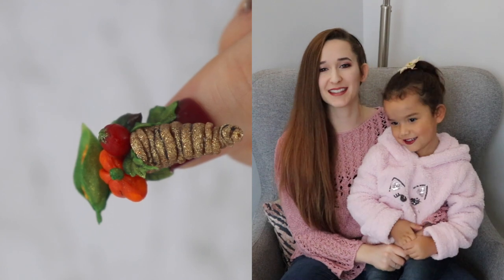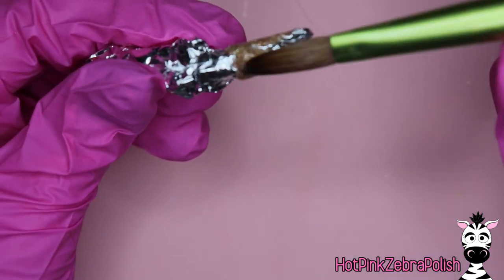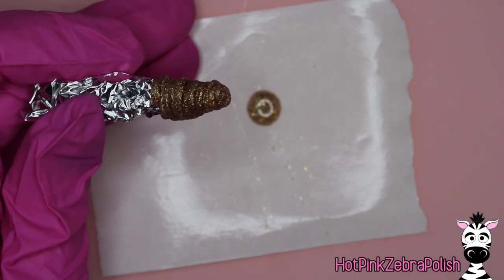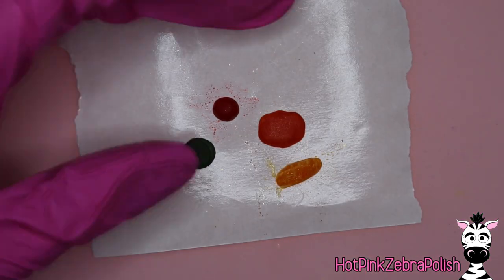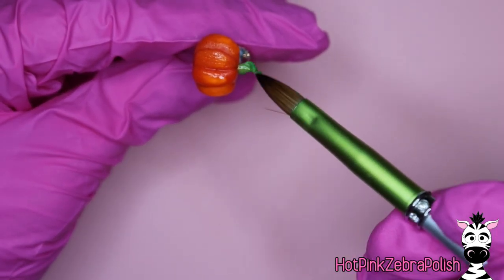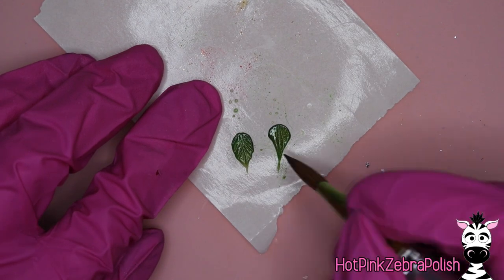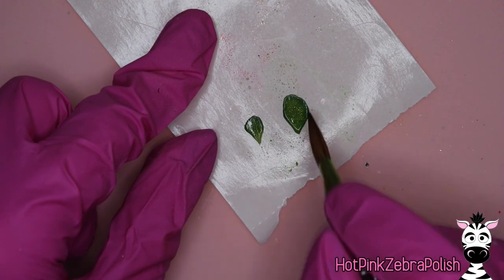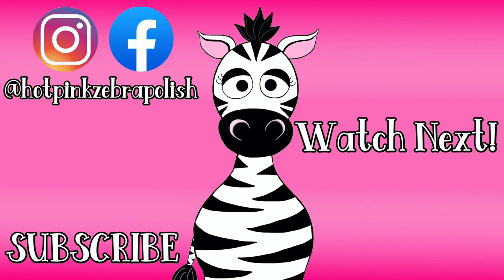EXTREME 3D Cornucopia Acrylic Nail Art Tutorial | Thanksgiving 2021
Double Dip Colors Used In This Video ~ Hocus pocus 875, st Nicholas 748, Chanel rouge 686, jack-o-lantern 204, cold snap 784, pumpkin spice 401, Mac n’ cheese, woolen mittens 786